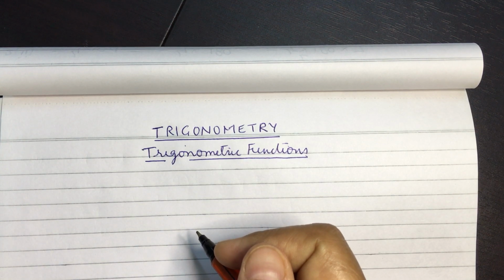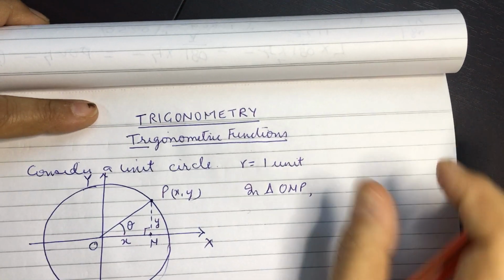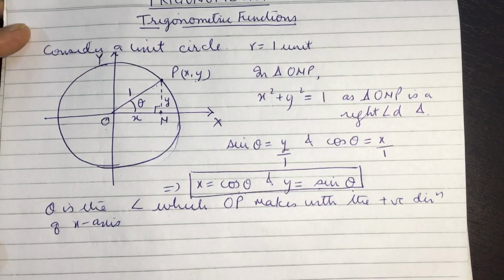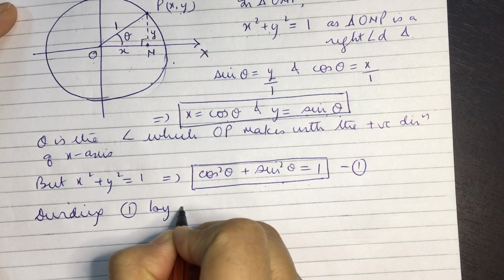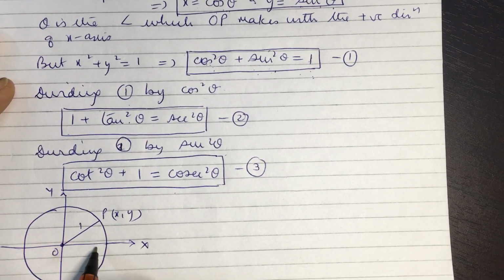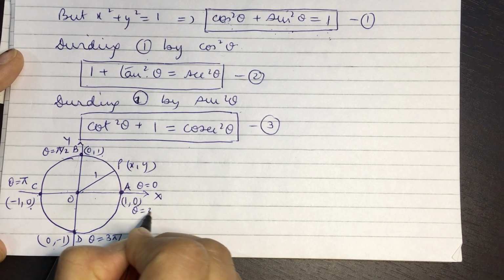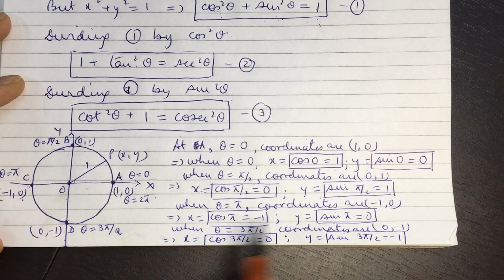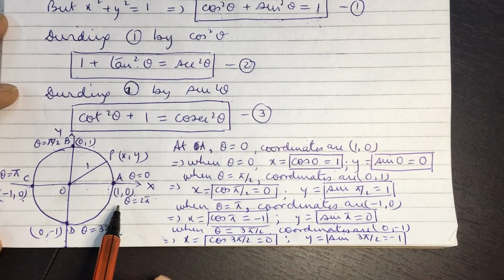XI-TRIGONOMETRY : (Video-3.1)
TRIGONOMETRIC FUNCTIONS :- CONCEPT AND RELATION WITH A UNIT CIRCLE. EXTENSION OF BASIC RESULTS OF TRIGONOMETRIC RATIOS TO THAT OF FUNCTIONS.